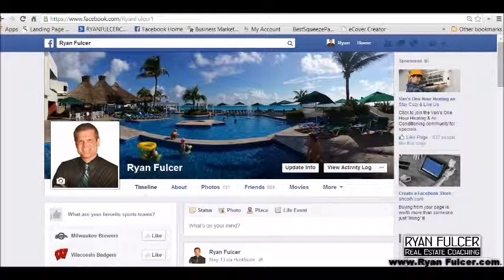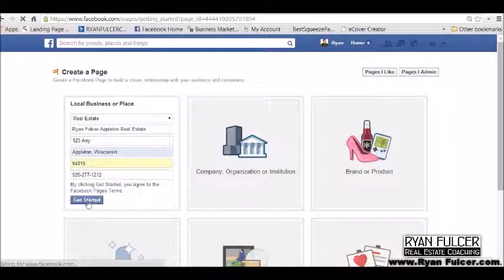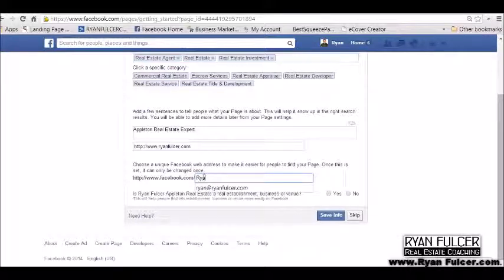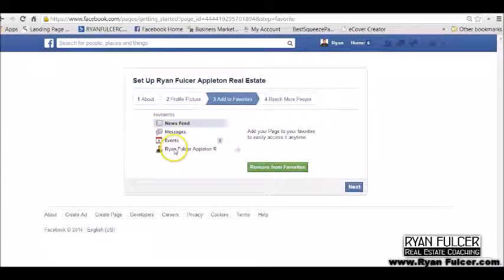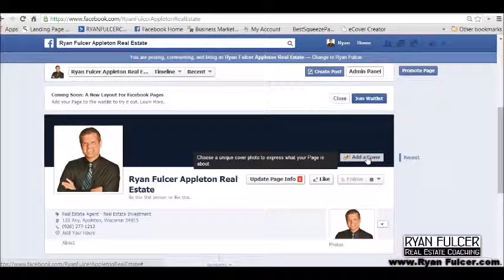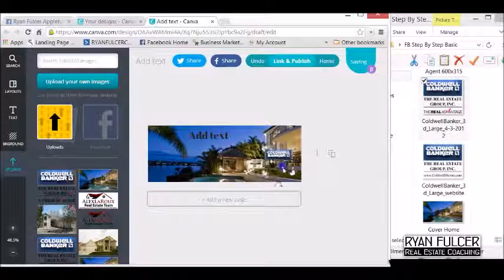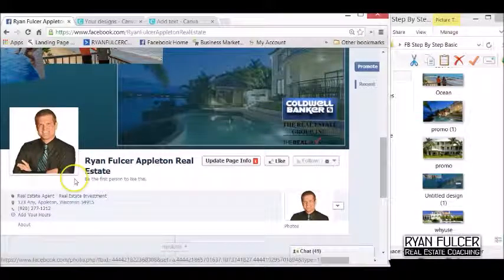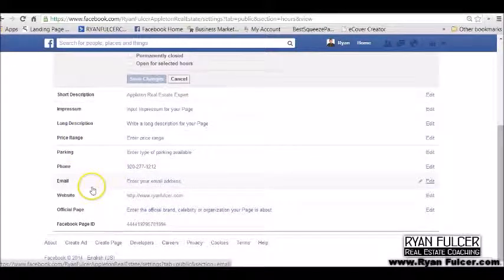How To: Facebook Business Page Setup Basic For Real Estate Agents